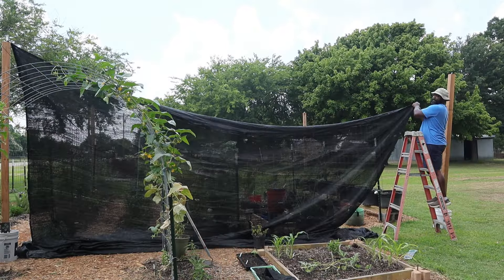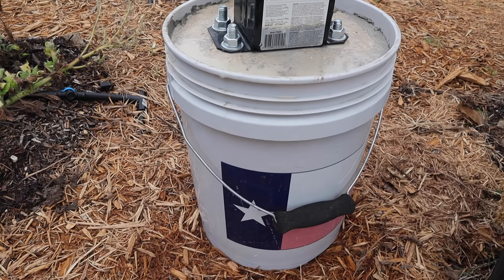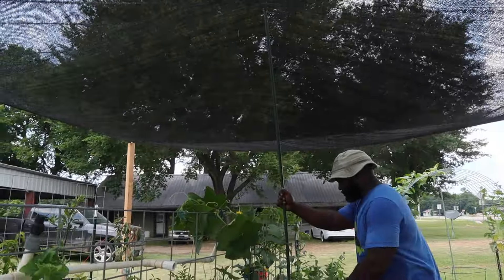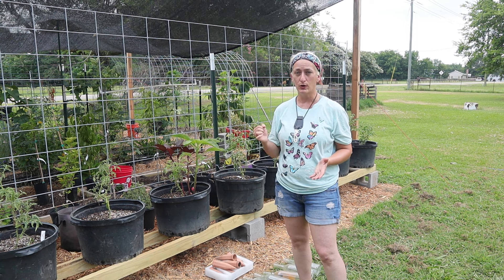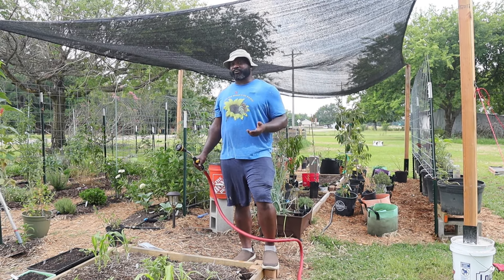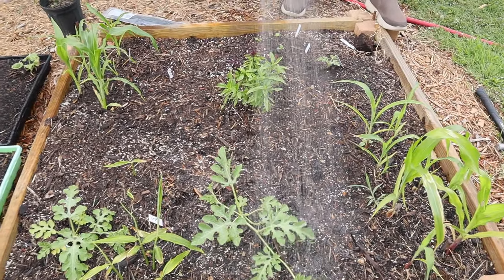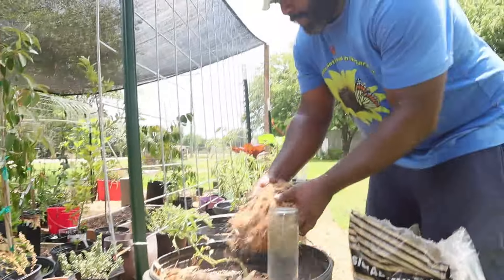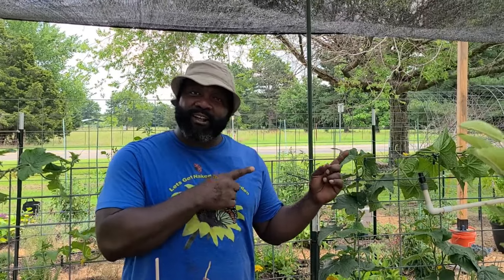3 Ways To Protect Your Garden From The Extreme Heat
3 Ways To Protect Your Garden From The Extreme Heat

0:00 Intro
0:33 Shade Cloth
2:33 Watering deeply
4:58 What methods do you use to protect your garden from the heat?
5:05 Mulch

Clay Spikes